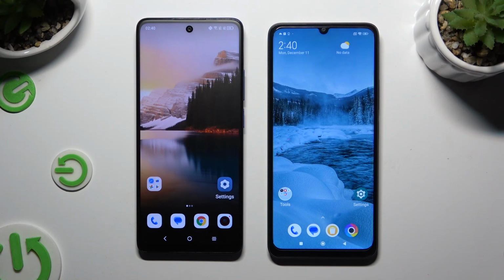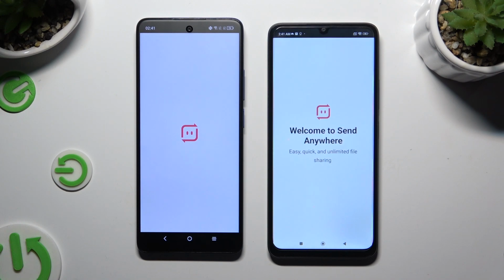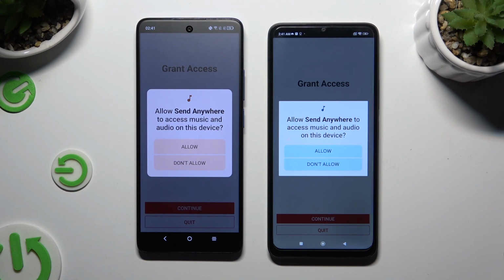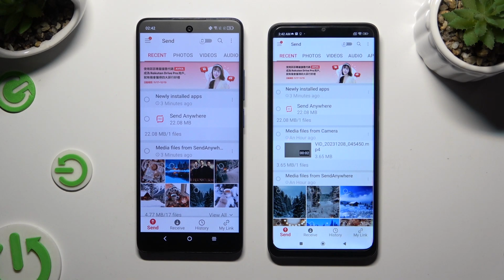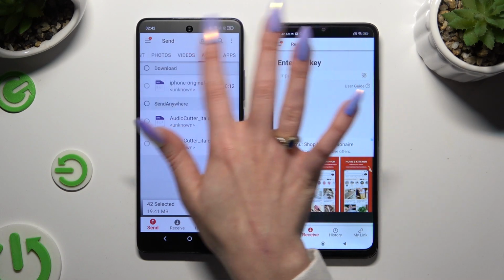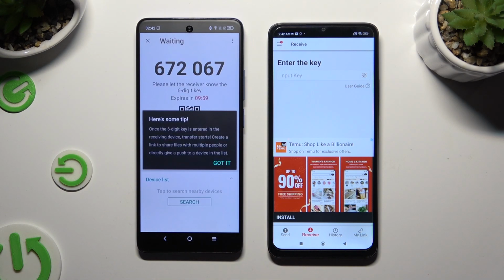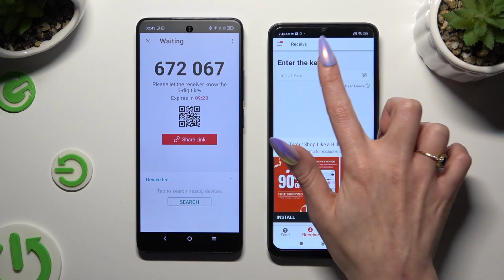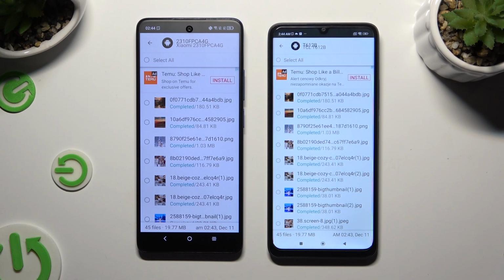How to Transfer Files from TCL 40 NXTPAPER to Any Android Device with Send Anywhere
Delve into the world of efficient file transferring with our informative guide on moving files from the TCL 40 NXTPAPER to any Android device using the Send Anywhere app. This video is an essential watch for TCL 40 NXTPAPER users who often find themselves needing to share files, be it for professional or personal reasons. We thoroughly explore the functionalities of Send Anywhere, an app renowned for its ease of use and robust file transfer capabilities. Whether you're sharing important documents, cherished photos, favorite music, or videos, our guide ensures a smooth, secure, and rapid transfer process. Tailored for those who seek a reliable, fuss-free file sharing method, this video provides a step-by-step walkthrough, making the most of your TCL 40 NXTPAPER and Android device's capabilities. Join us to master the art of transferring files effortlessly and elevate your digital experience.

Relevant "How To" Questions:

How to set up and use Send Anywhere on TCL 40 NXTPAPER and Android devices?
How to initiate and complete a file transfer from TCL 40 NXTPAPER to an Android device?
How to ensure secure and quick file sharing with Send Anywhere?
How to address common file transfer challenges using Send Anywhere?
How to manage and organize files effectively on your Android device post-transfer?